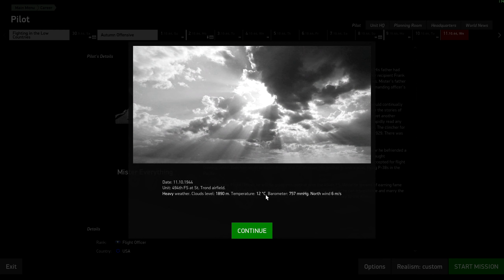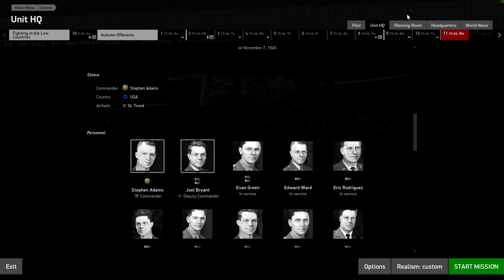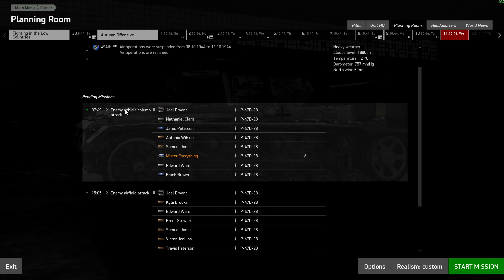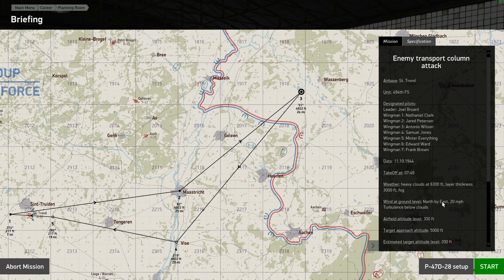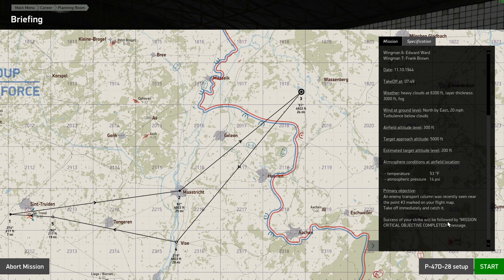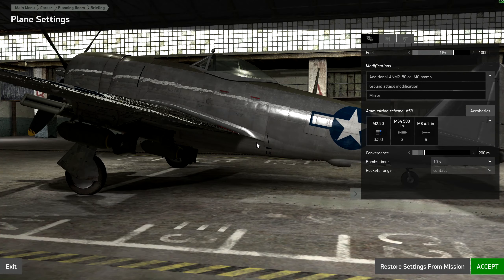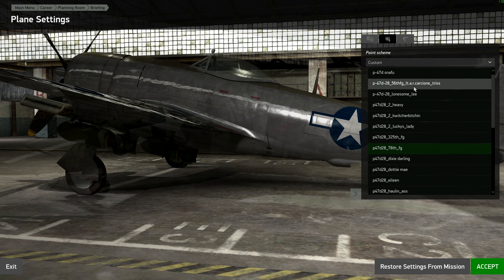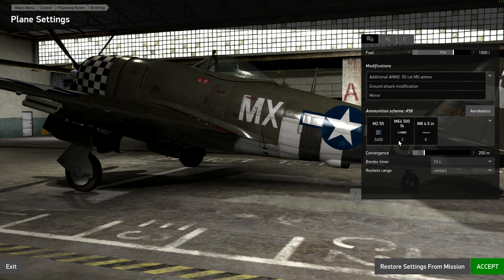IL-2 Bodenplatte US 494th FS P-47 Career EP #5 (1440p)